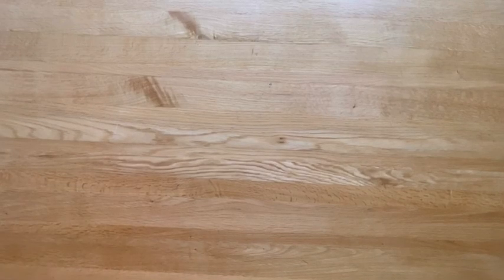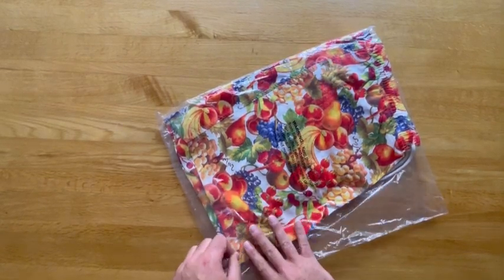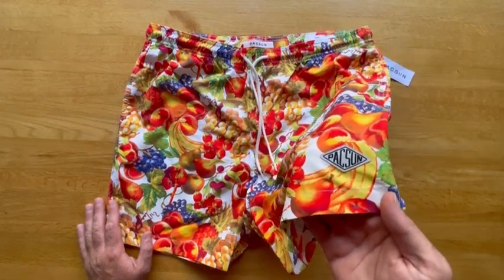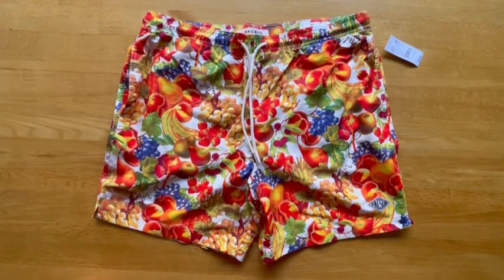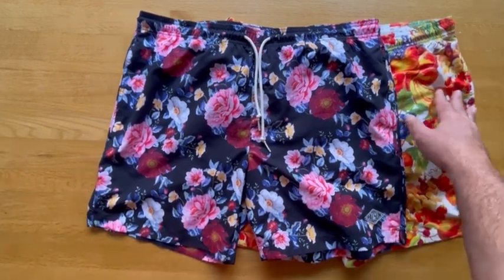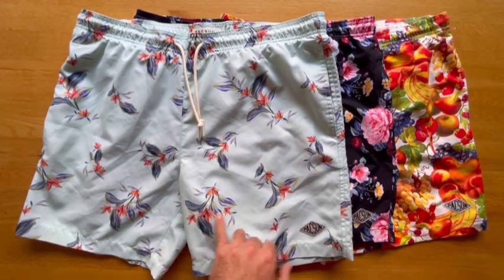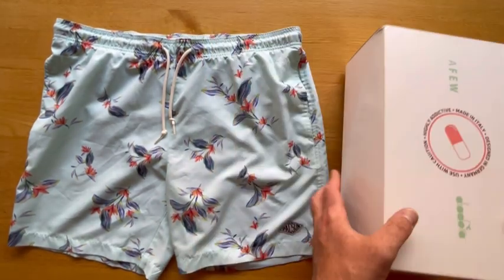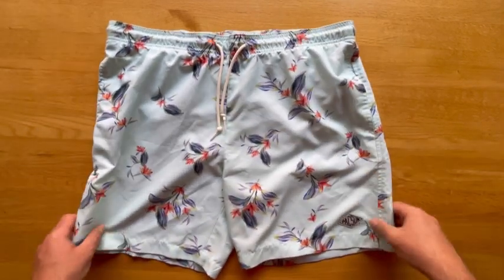Unboxing: Pacsun 17” Fruit pattern swim trunks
Unboxing the Pacsun 17” Fruit pattern swim trunks